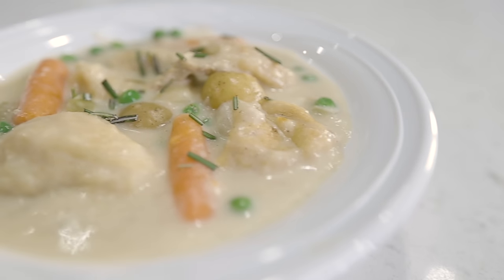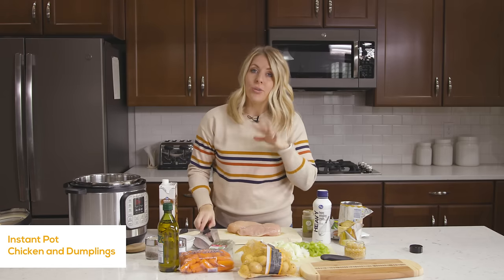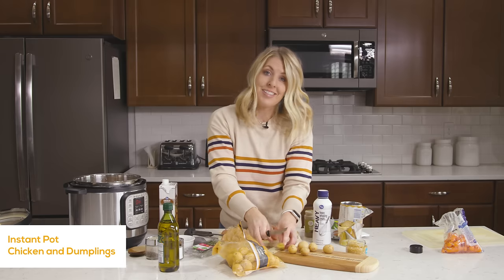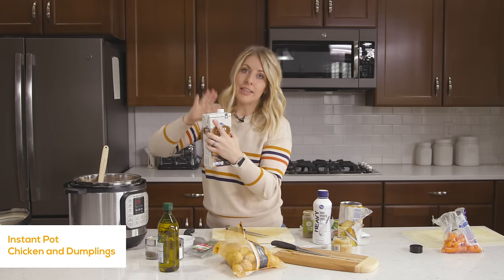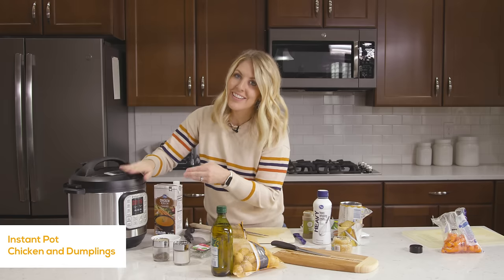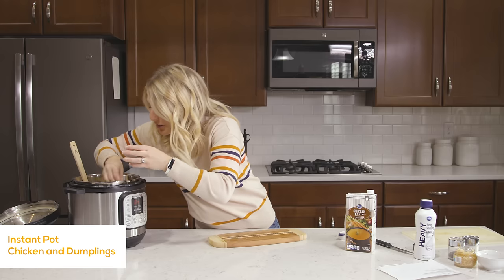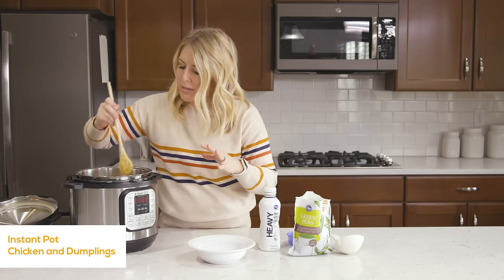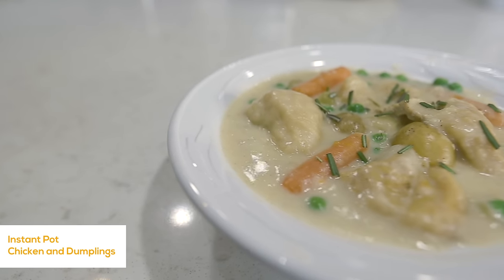Instant Pot Chicken and Dumplings - Perfect for Beginners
Chicken and Dumplings might be one of my new favorites! This recipe is basic that even those that are new or a beginner will be able to make it! And if you are wondering. the biscuits just a tad soggy, tastes AMAZING!

Find the whole recipe here:

Ingredients:
2 tsp Olive Oil
1 Tbsp Butter
1 small Onion, diced
1 cup Carrots, chopped (about 2 or 3 carrots)
1 cup Celery, chopped (2 stalks)
3 large cloves Garlic, pressed or minced (about 1 Tbsp)
1 tsp Salt (more to taste)
1/2 tsp Pepper
1/4 tsp Poultry Seasoning
1/2 tsp Sage, dried
1/2 tsp Tyme dried
1 4" sprig Fresh Rosemary, 2 tsp leaves, stripped off and minced (or 1 tsp dried & crushed)
4 cups Chicken Broth, low sodium
1 large Potato, chopped
1 1/2 lbs Chicken breasts, cut in slightly larger than bite sized pieces

To Finish

1 cup Frozen Peas (or mixed vegetables)
1/2 cup Heavy Cream
6 Jjumbo Canned Buttermilk Refrigerator Biscuits (16 oz pkg contains 8)

Directions:

Roll each canned biscuit one flat and cut into 6 equal slices. Do this to all 6 and set aside in a bowl. You can also just cut them and not roll them flat.
Prepare the Chicken and Sauce
Turn the pressure cooker on to the Sauté setting. When the pot is hot, add the olive oil and the butter. Then add the onion and and stir.
Add the carrot, celery, and garlic. Cook for a few minutes, scraping the bottom of the pot to get up any brown bits (deglaze).
Add the salt, pepper, poultry seasoning, sage, thyme, and rosemary. Cook for a few seconds to let the spices become fragrant.
Add the chicken broth. Put a glass lid on the pot and let the contents warm up to barely a simmer.
Add the potato and chicken and stir.
Cook for 10-15  minutes. When it is done, do a quick release and take off the lid.

Add the sliced biscuits into the broth and gently stir to distribute them.
Press the cancel function.
Place the lid on the pot and lock in place. Turn the steam release knob to the sealing position.
Press the Pressure Cook/Manual button (or dial) and then the + or - button (or dial) to select 10 minutes.

When the cooking cycle has finished, do a Quick Release.
When the pin in the lid drops down, open the lid carefully, and stir in the frozen peas or mixed vegetables.
Stir in the heavy cream (if using) and put the glass lid on to let it sit and heat through.
Taste and adjust salt, if needed.